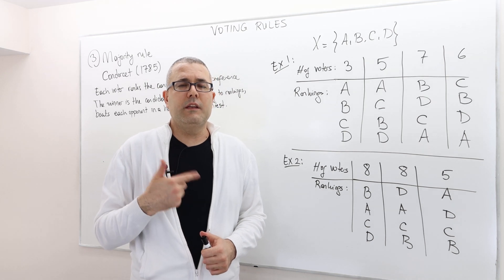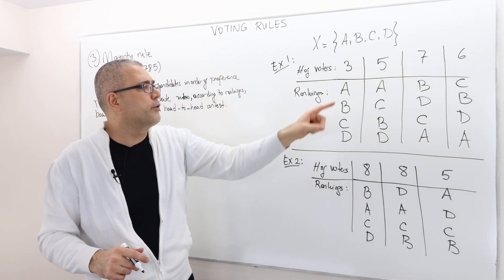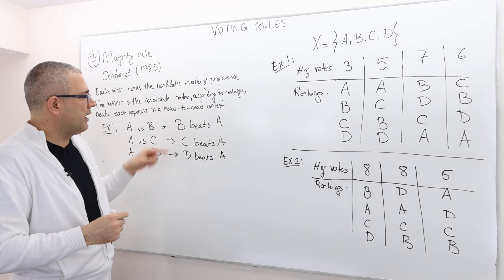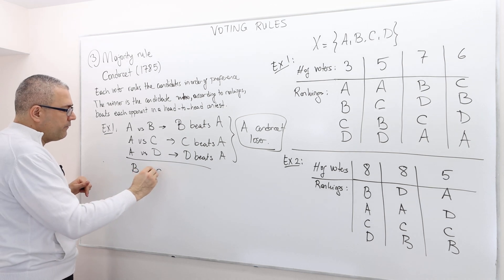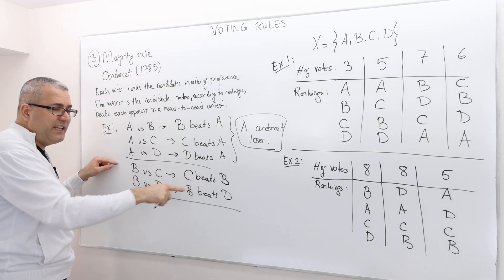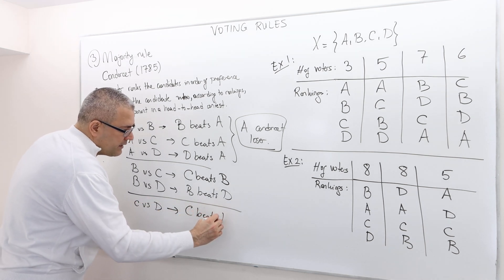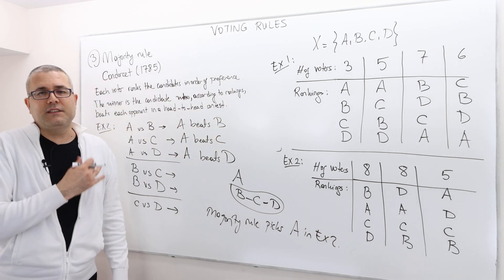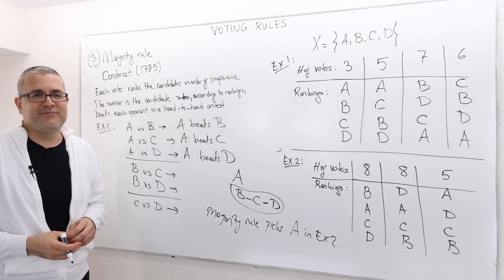(AGT8E4) [Game Theory] Voting: Majority Rule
In this episode I describe the famous majority rule (aka. Condorcet rule) and give an example to show how it works.